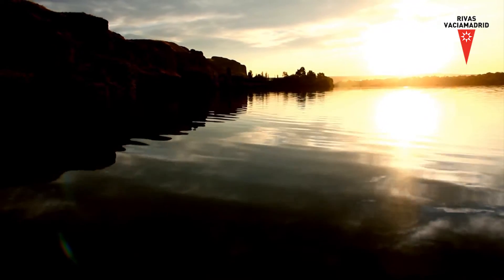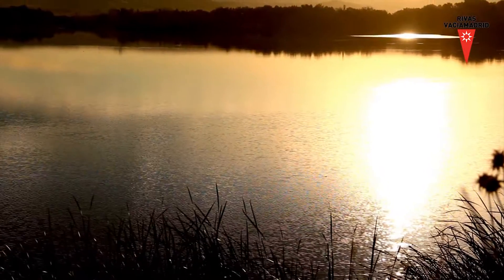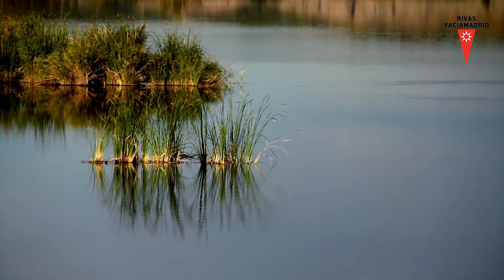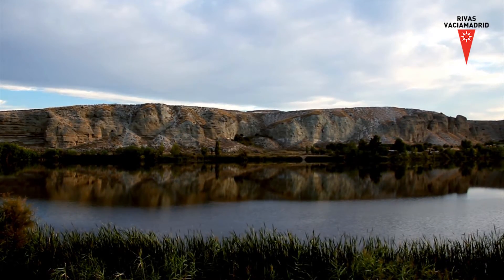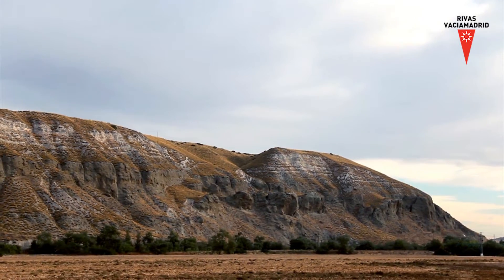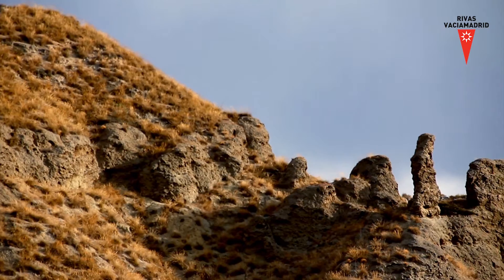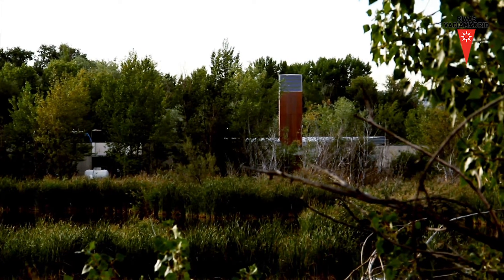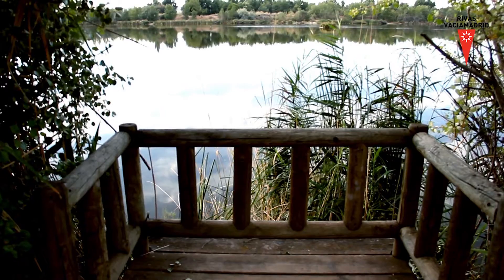Ruta por la senda de 'El Campillo'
En la ruta por la senda de 'El Campillo' nos encontramos con el río Jarama y la laguna que da nombre a la senda y que cuenta con cerca de 40 hectáreas y 25 metros de profundidad en algunos puntos, en consecuencia de la extracción masiva de áridos, usados en la construcción.